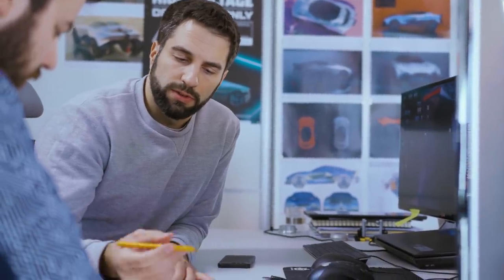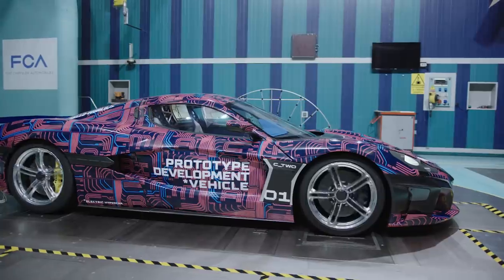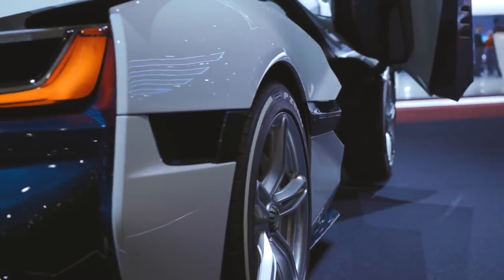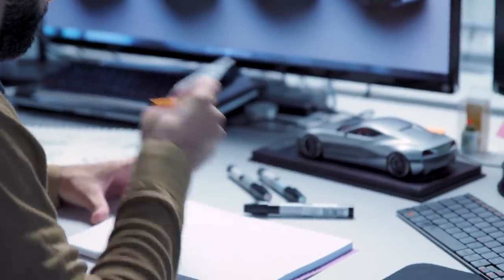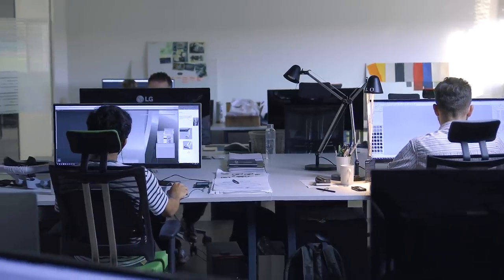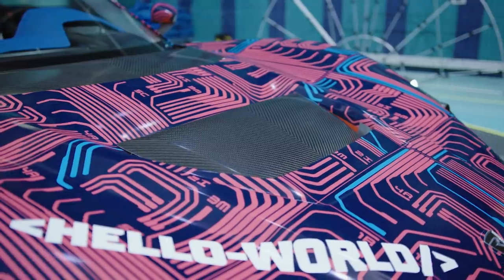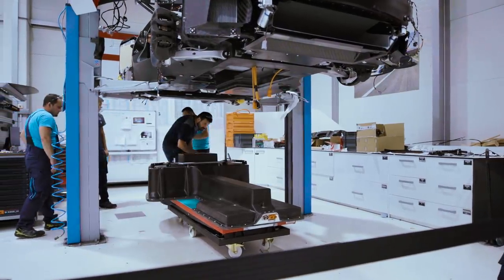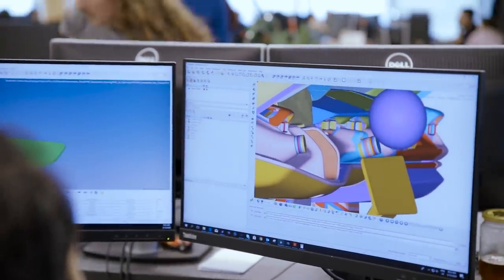Designing an Electric Hypercar | Mondays with Mate 05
What inspires the Rimac design team and what challenges do they face while creating an electric hypercar? How can you become an automotive designer? Join us for today's episode of 'Mondays with Mate' where our CEO and founder talks to our Director of Design Adriano Mudri.

Rimac Helmet Design Challenge: Mate challenges you to create a design for his Stilo ST5 helmet. Key words: It needs to be Tech and Rimac inspired, All electric, Contemporary and Bold. The winning design will be made into reality, win a goodie bag and if you are planning to apply for a job position in our design team, this may be a bonus to your application. Post your design on Instagram and tag @rimac_automobili as well as use the RimacAutomobili and RimacDesignChallenge. Deadline for the submissions: 1st of March 13:00 CET.